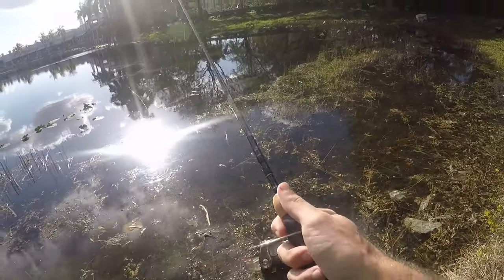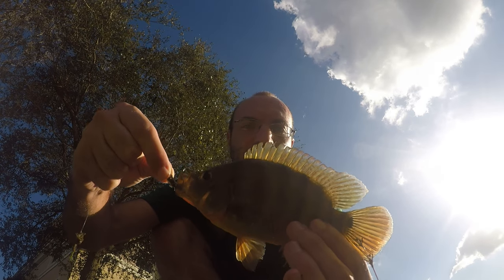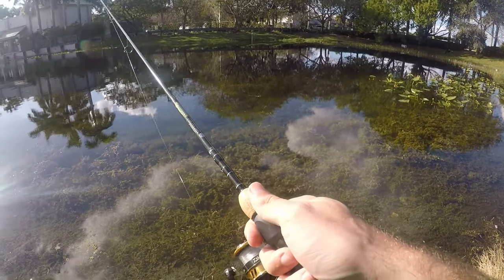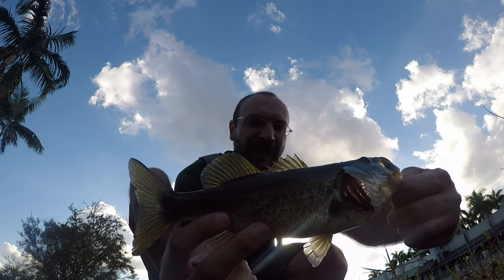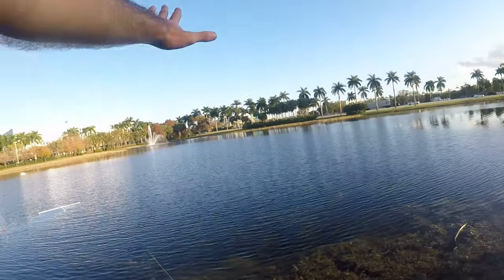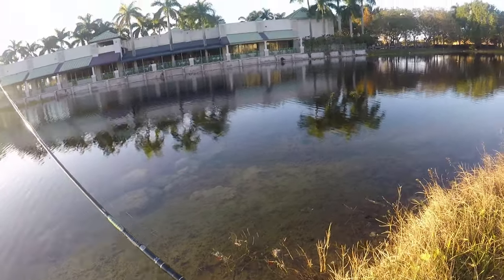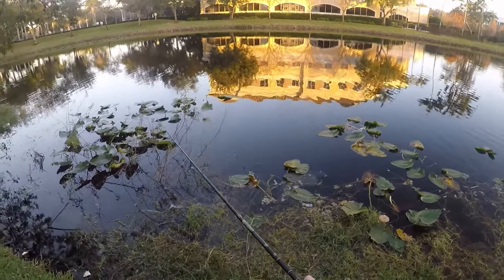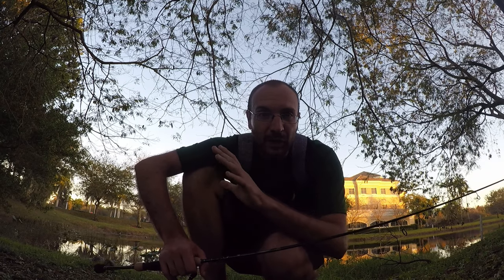Ultralight Fishing in Weston Florida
Tried to recreate the success of my previous trip to this spot. On that day I had about a dozen hits from largemouths about an hour and a half. On this day the action was a little bit slower, but the Eurotackle Anisoptera still produced some fish.
*Fishing Equipment Used*
St. Croix Legend Elite Panfish 6'0" ULF
Eurotackle Anisoptera
Eurotackle 1/32 oz Jighead